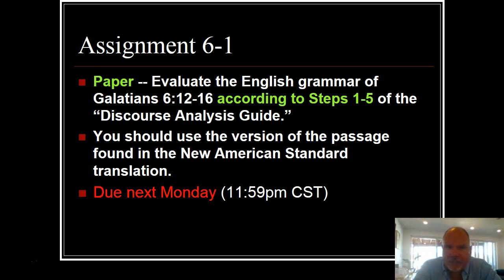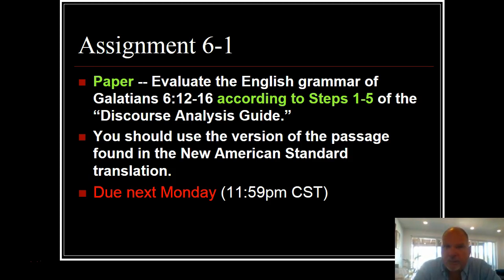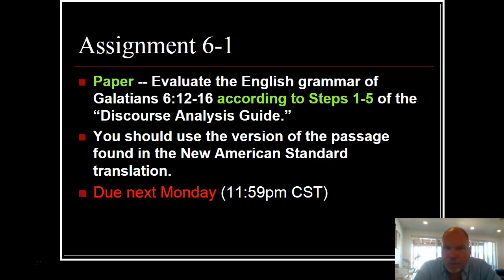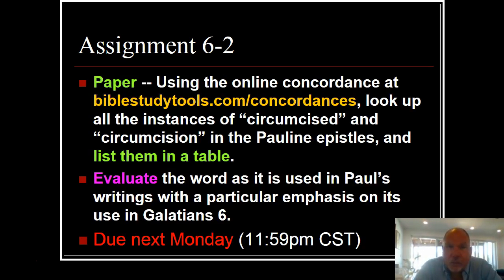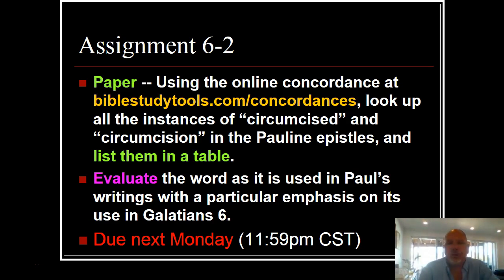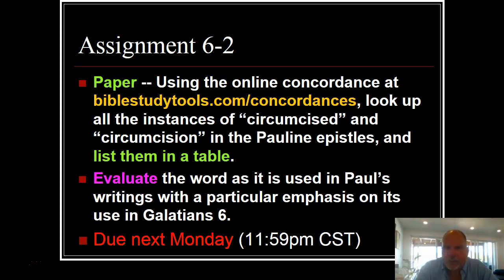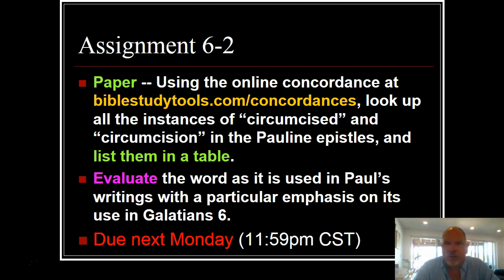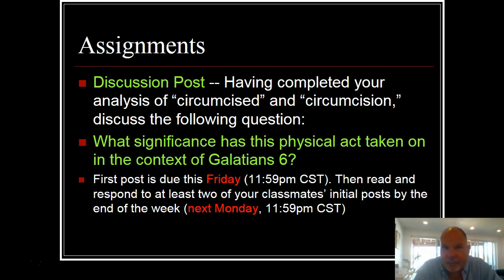BI5528 Week 6 Introduction